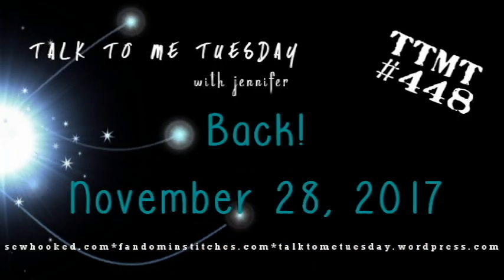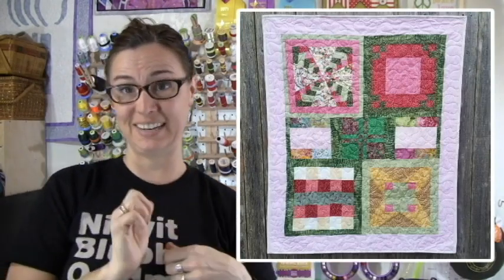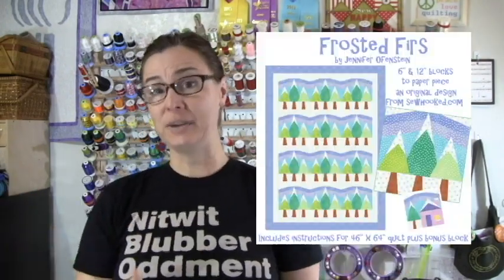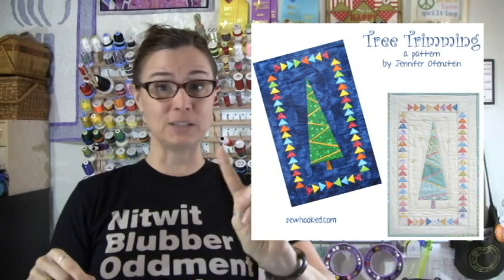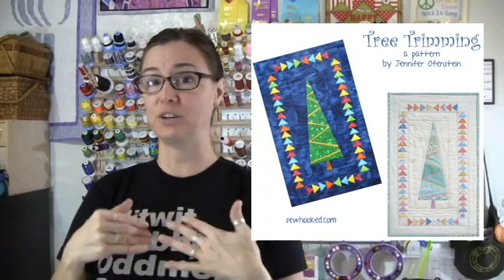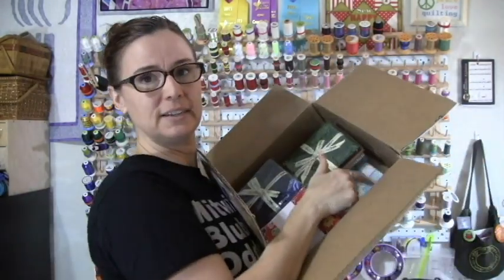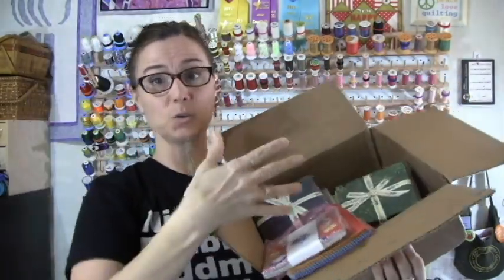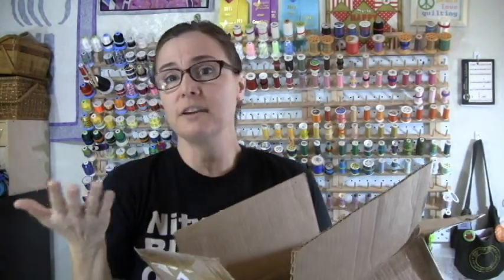TTMT #448 - Back!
ANNOUNCEMENT - As of December 2018, Craftsy Links and Share A Sale links no longer work. I sincerely apologize for any inconvenience this may cause. Please see this post for updates ♥♥♥FIND ME♥♥♥